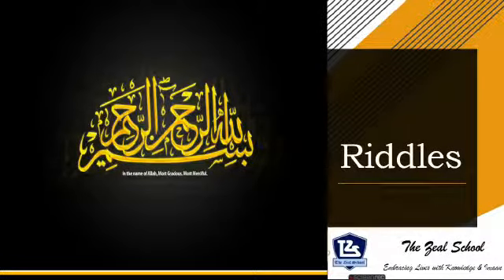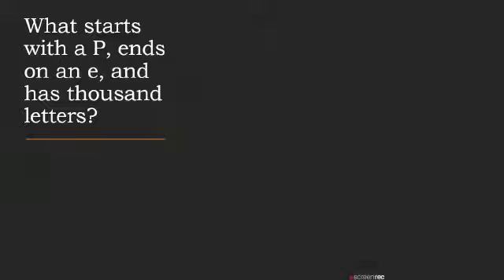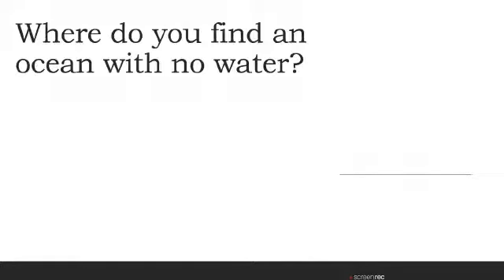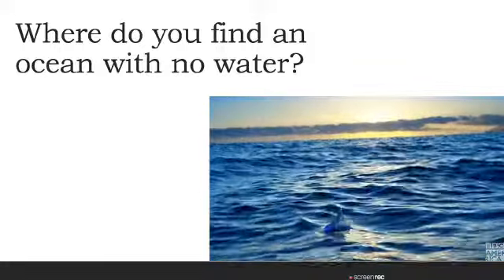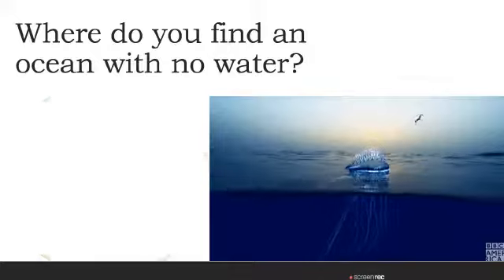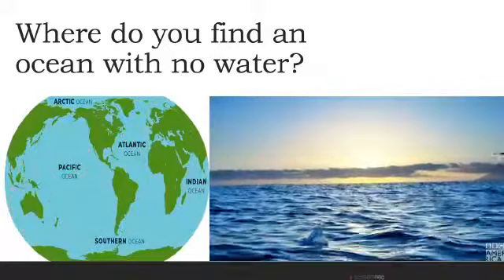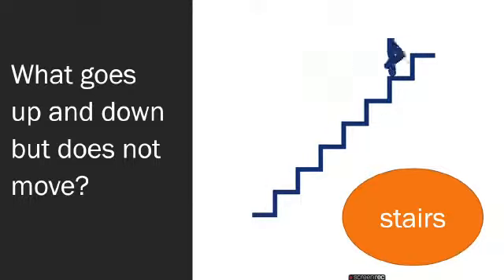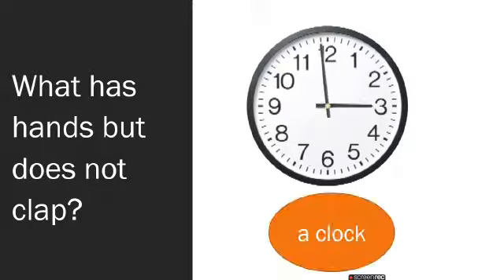Riddles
English Riddles for Kids